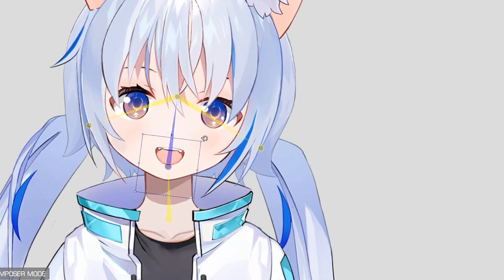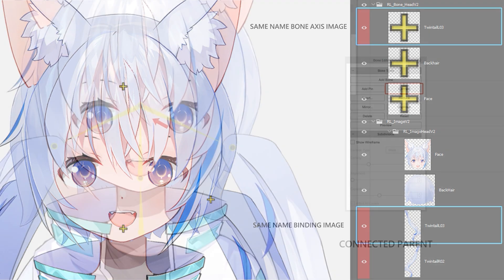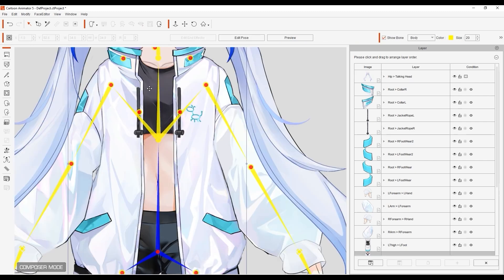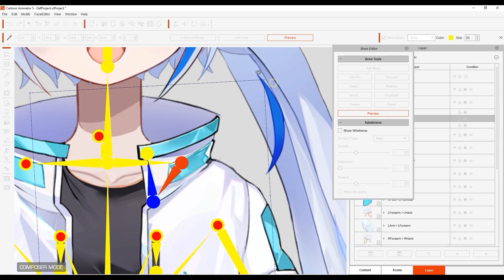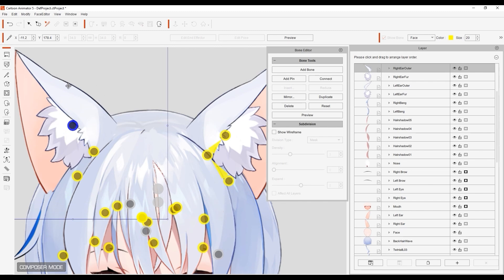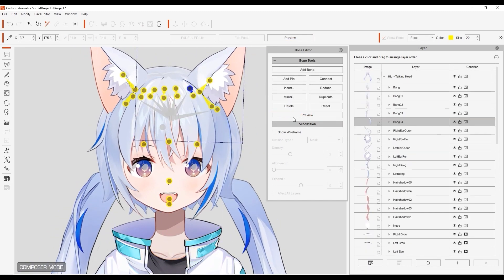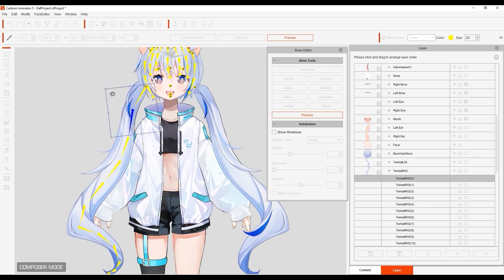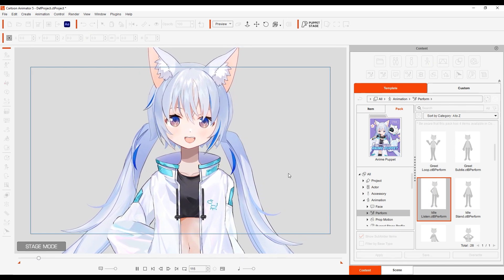Anime Character Setup Part II Extend Bone | Cartoon Animator 5 Tutorial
Creating your own character in Cartoon Animator can be a daunting task, but this tutorial series is here to walk you through all the proper steps to get your creation all ready to animate!  Part 1 starts off with the basics for body and head, while part 2 explores extended bones for accessories, and spring effects for things like hair and exaggerated features.

00:20 Hair & Accessory Image Sprites
01:30 Bone Addition & Placement
05:51 Spring Bones for Hair